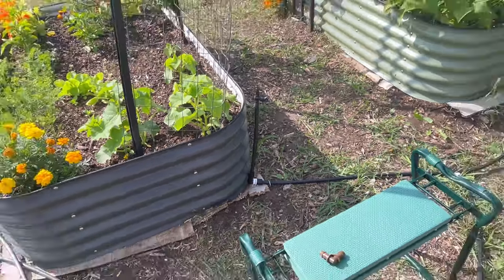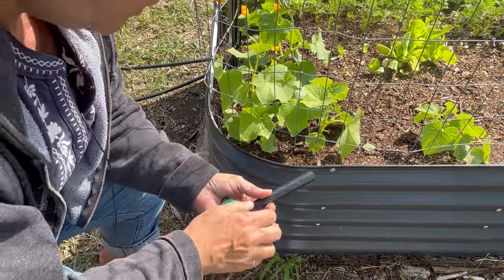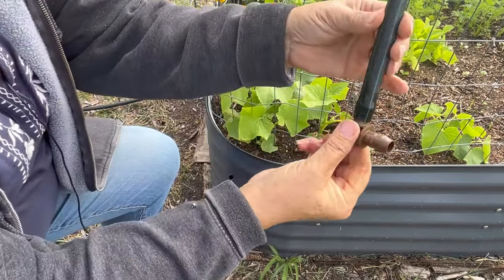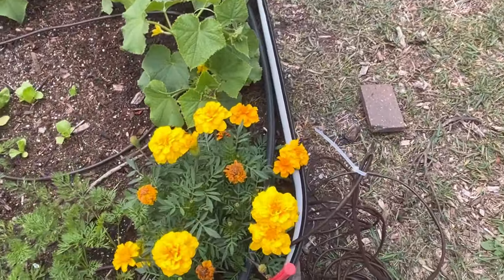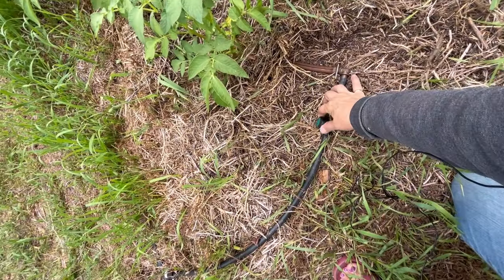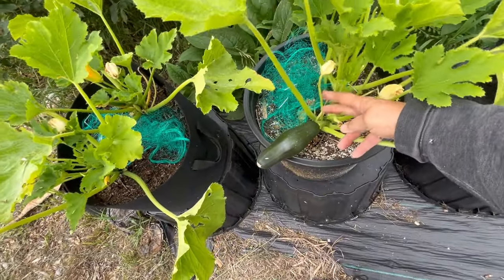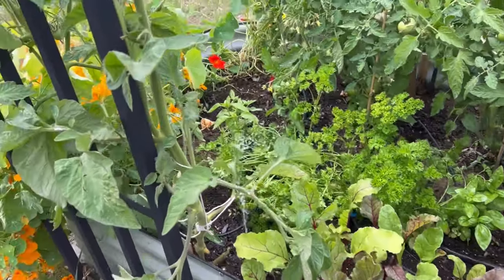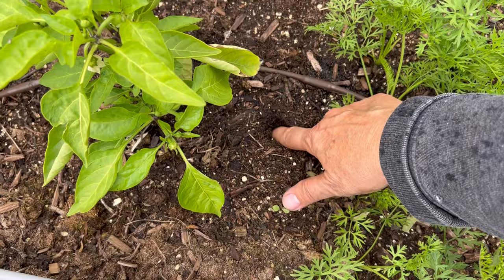Expanding Your Garden Irrigation System 💦💦 Drip Irrigation Setup 101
In this video I will show how expanding your garden irrigation system can be easily done to create more self watering systems anywhere in your garden.    A drip irrigation system can save you time and ensure proper watering for your garden plants.  Welcome to the Saskatchewan Prairies, Growing Zone 3 - Canada! On my channel you will learn about cold climate growing techniques, indoor gardening during long cold winters and see what's cooking in the Little Garden Kitchen!

🦅 RAINBIRD DRIP IRRIGATION KIT (Amazon)

⏱️RESTMO GARDEN TIMER (Amazon)

🔧END CLOSURE FITTINGS (Amazon)

💦18" DRIP EMITTER HOSE (Amazon)

💦6" DRIP EMITTER HOSE (Amazon)

☀️SOLAR IRRIGATION KIT (Amazon)